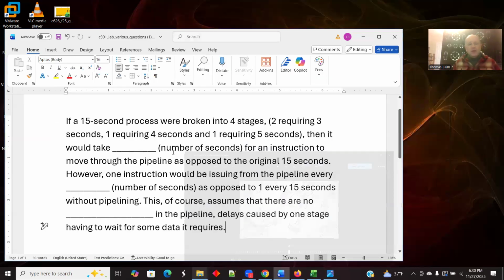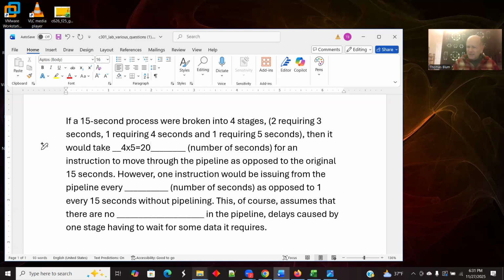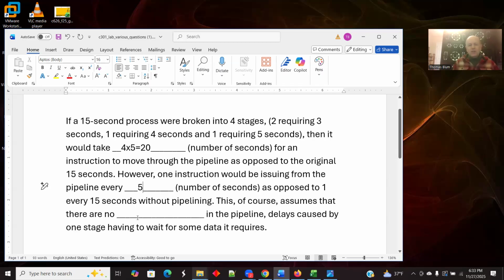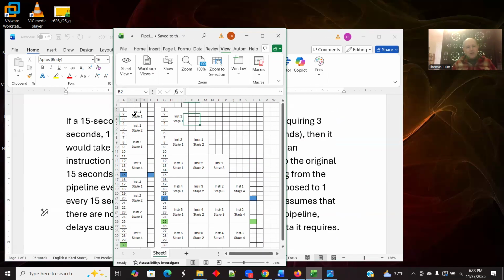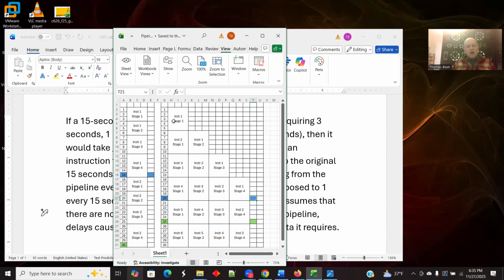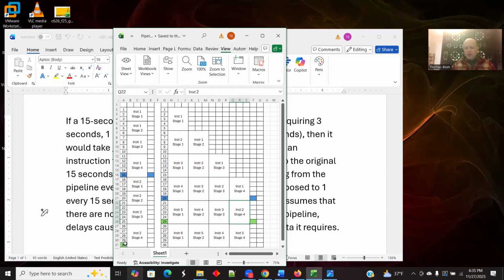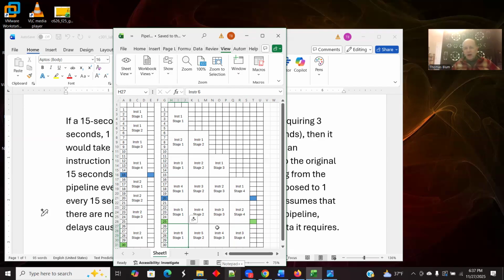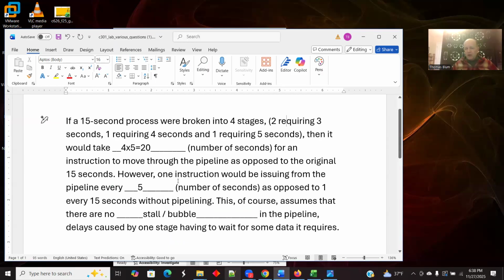Pipeline Benefit Example Question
In this video we look at a simple question to illustrate the benefit of pipelining (which is analogous to an assembly line in a factory). In the example a 15-second process is broken into 4 stages, (2 requiring 3 seconds, 1 requiring 4 seconds and 1 requiring 5 seconds). Pipelining would require that all the stages take the same amount of time. So now all 4 stages require 5 seconds -- and it takes a total of 4X5=20 seconds for a single unit (an instruction in processor pipelining) to come through. However, once the process gets going, a unit (instruction) is produced every 5 seconds (as opposed to the original non-pipelined process that would yield a unit every 15 seconds). The issue with instructions is that a program may have an unpredictable jump and thus the instructions being worked on may be the wrongs ones.  The potential problem is called a hazard, the actual delay in the process is known as a stall or bubble.